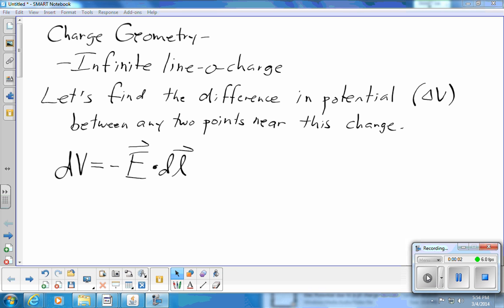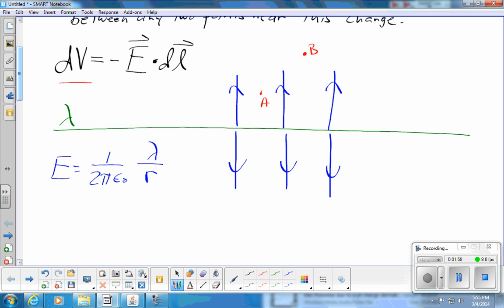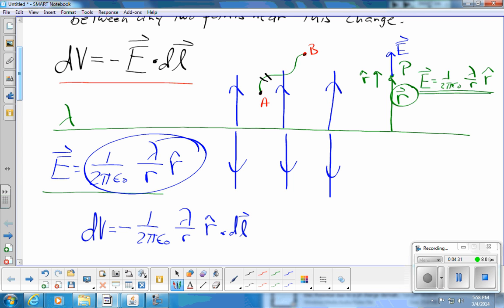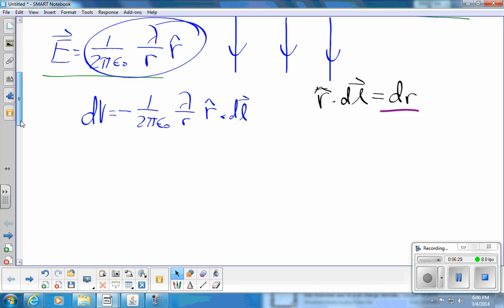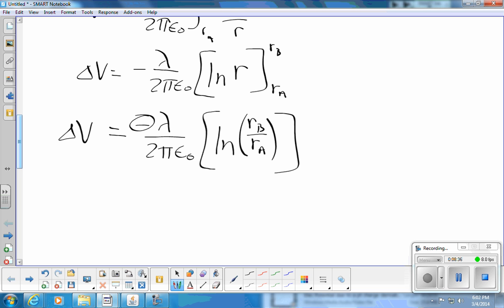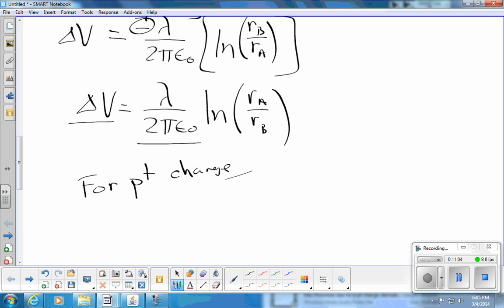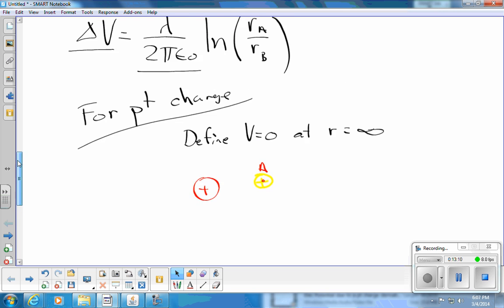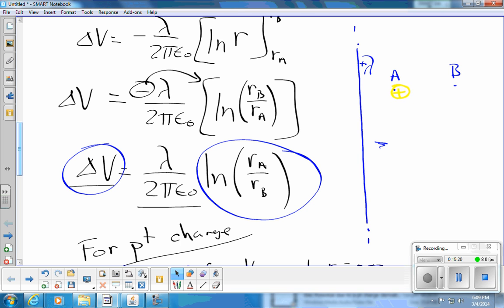Elec Potential due to infinite line o charge